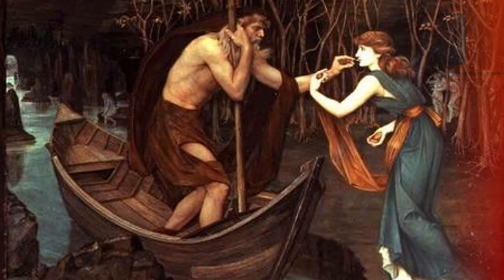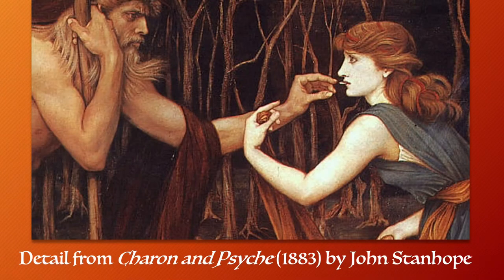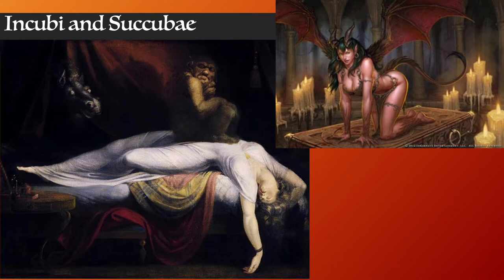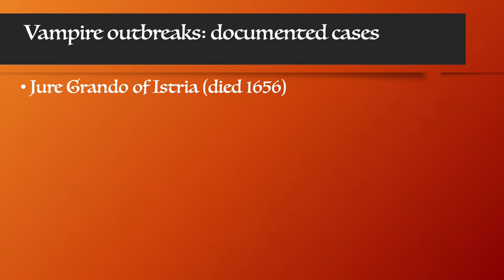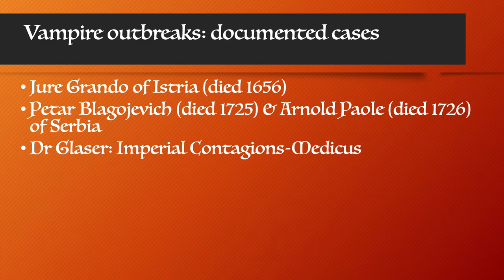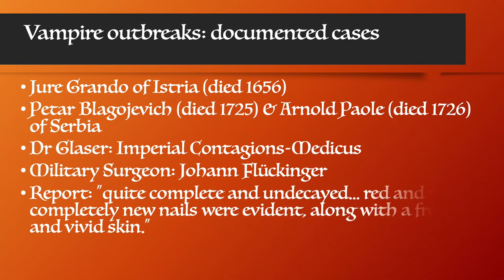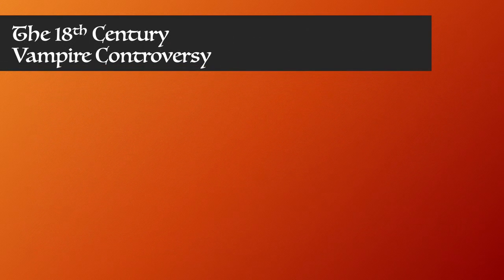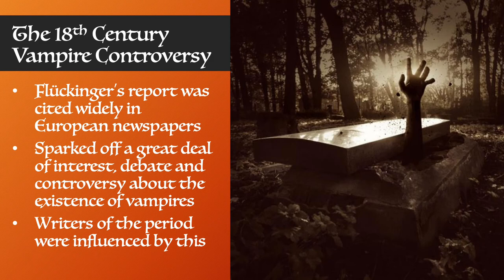The Horror! Part 1: Historical antecedents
From the Greeks to the Gothic: the first mini-lecture in a short series about horror fiction.